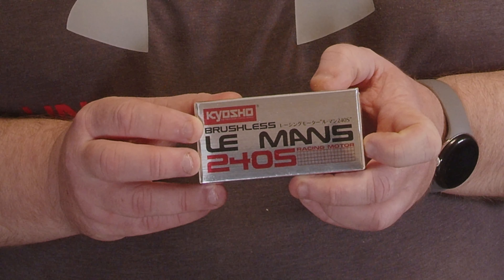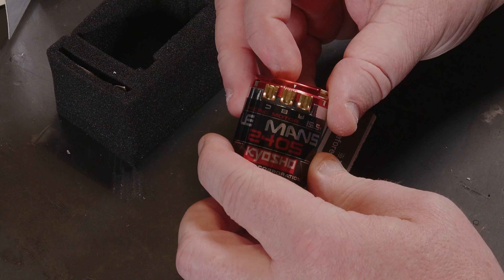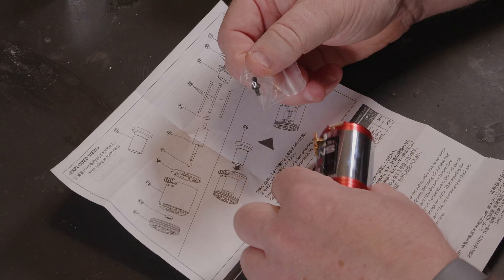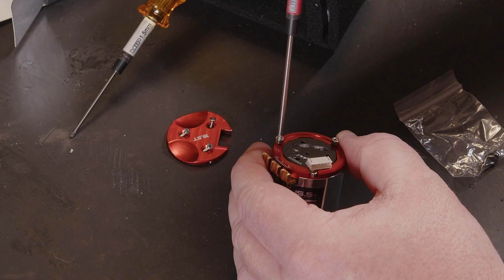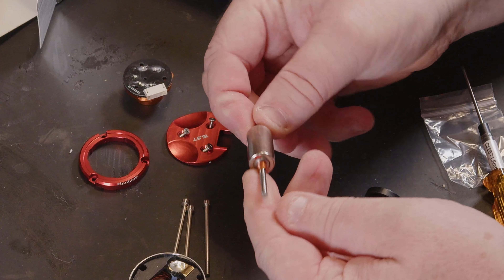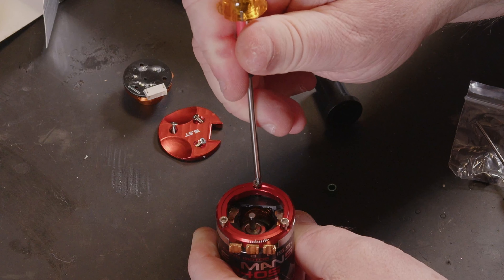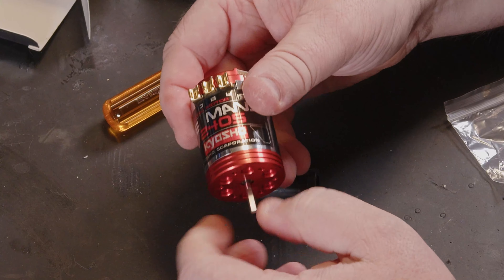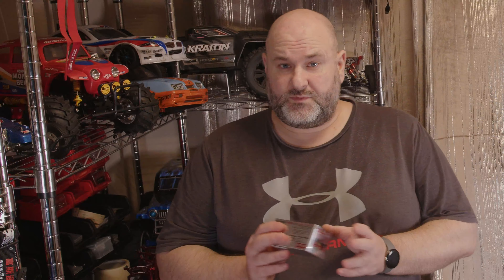Kyosho Le Mans 240S BLS 15.5t 1st and how to take it apart.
Kyosho Le Mans 240S BLS 15.5t 1st look and how to take it apart.

Kyosho Le Mans 240S BLS 15.5t Legendary Series Brushless Motor 37032 £143.56

399 Sheffield Road,
Chesterfield
Derbyshire S41 8LS
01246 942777